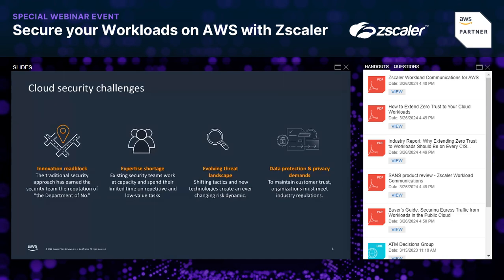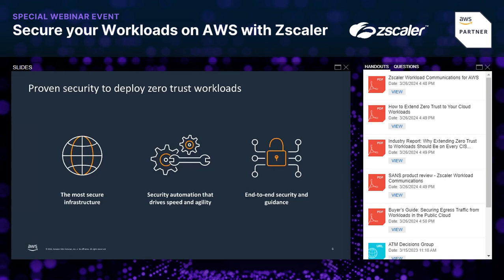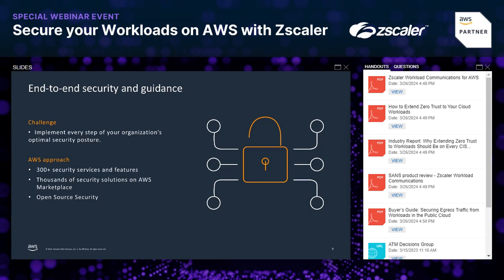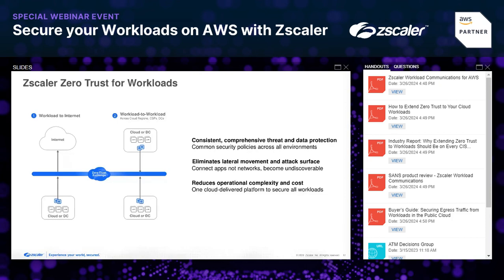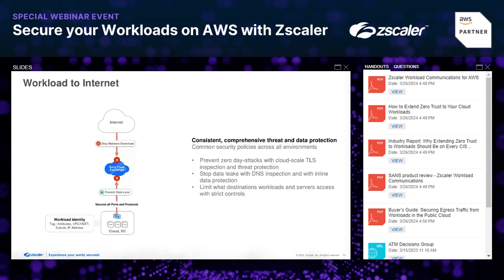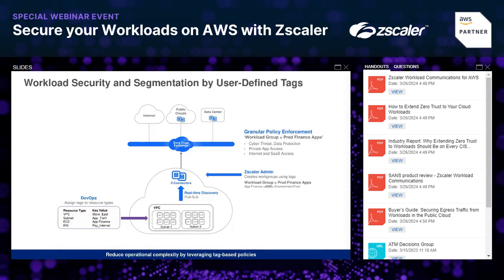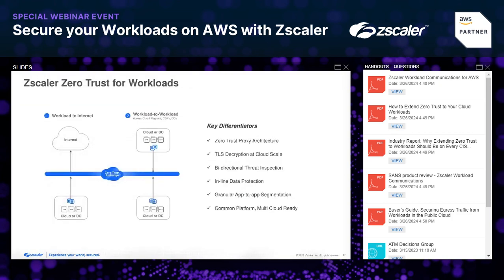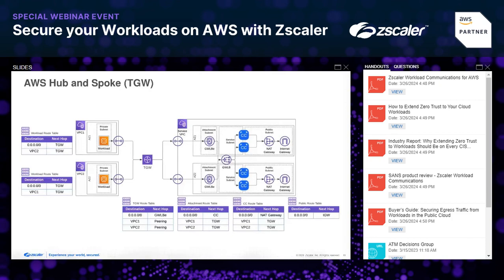Secure your Workloads on AWS with Zscaler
AWS is a leading destination for organizations who want to rapidly migrate, create, and deploy enterprise-ready workloads and applications.

Zscaler, a leader in the 2023 Gartner Magic Quadrant for Security Service Edge (SSE), provides organizations the ability to protect their cloud workloads and data by reducing their network attack surface, preventing lateral threat movement, and minimizing threats from bad actors.

Together, Zscaler and AWS provide organizations with a path that allows them to embed zero trust security into their AWS cloud workloads and applications.

Join this webinar to learn how Zscaler is tightly integrated into the AWS ecosystem, allowing your organization to leverage the best-in-class services offered by AWS— including Gateway Load Balancer and tags—while utilizing Zscaler Workload Communications to protect your organization’s enterprise workloads and crown jewel data.